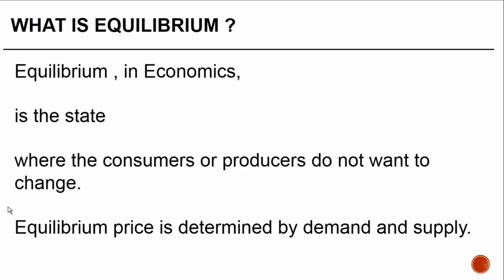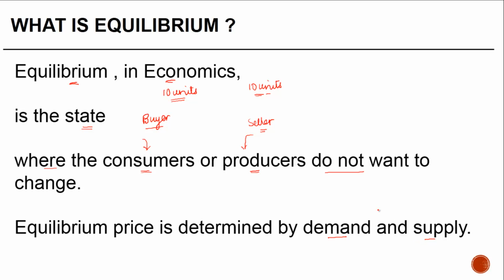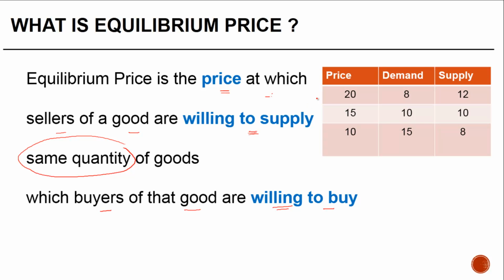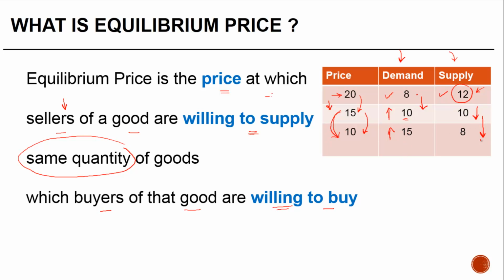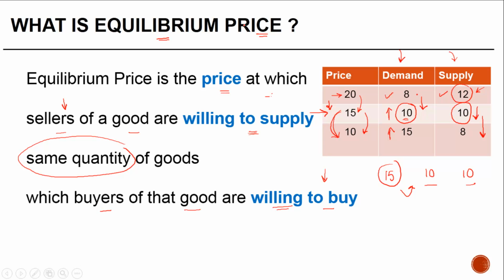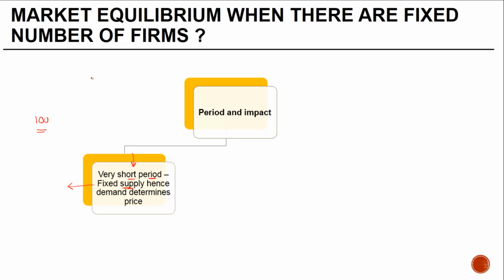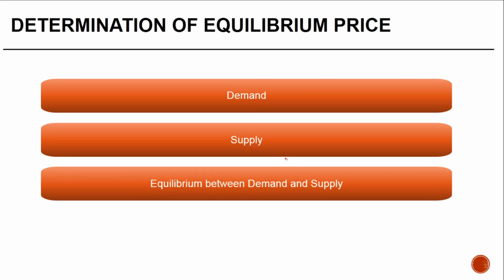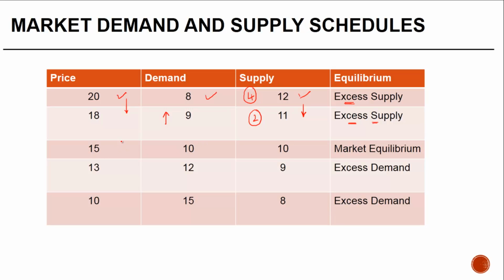Equilibrium Price and its determination -Economics-Class 12 (XII)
Economics -Class 12 (XII)
This video is about Equilibrium price and its determination.